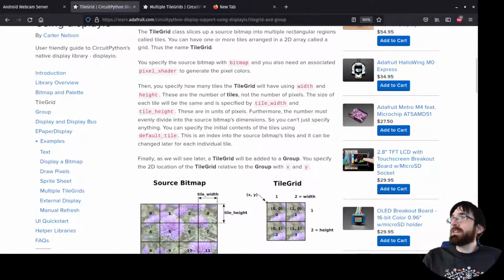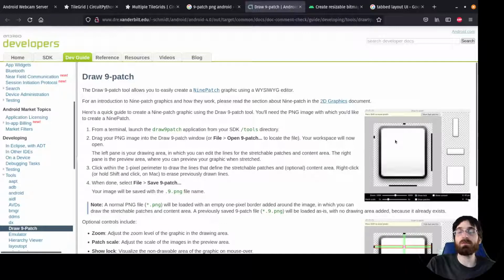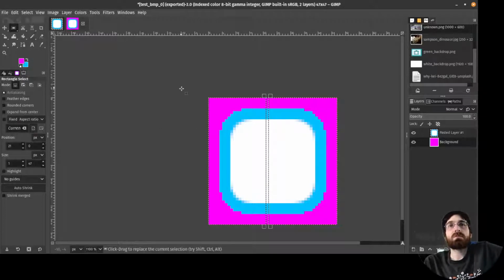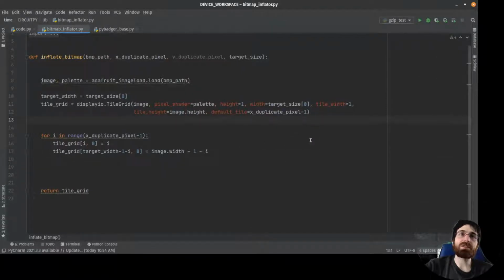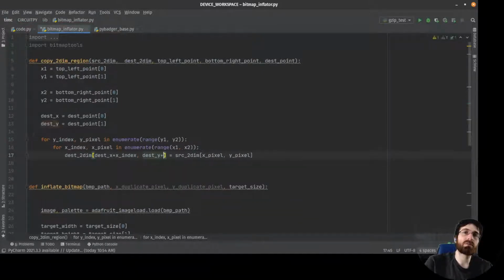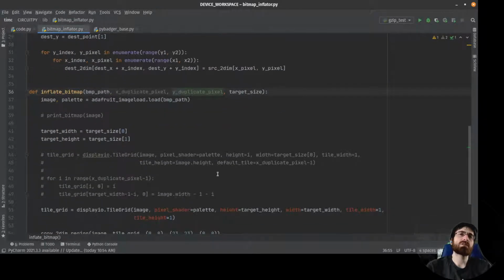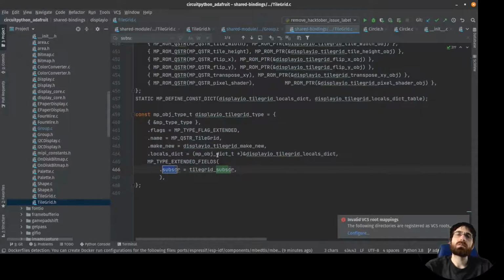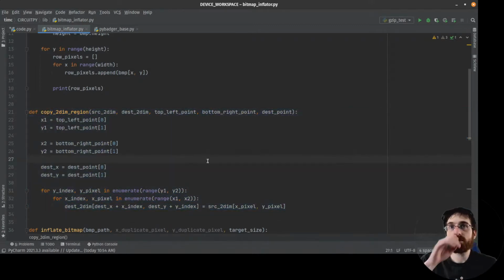CircuitPython - TileGrid Magic for Arbitrarily Sized BMP Panels